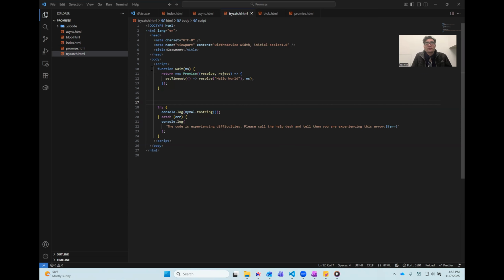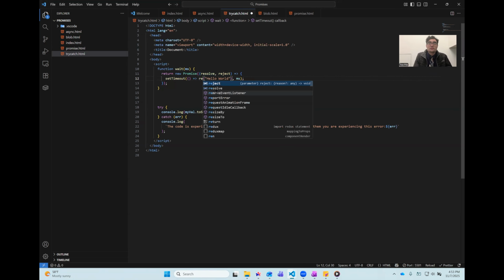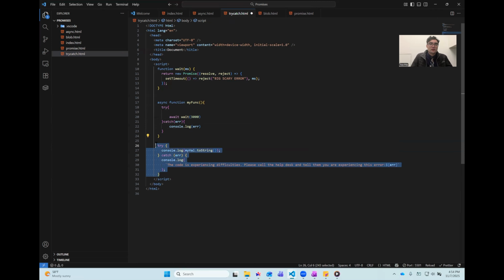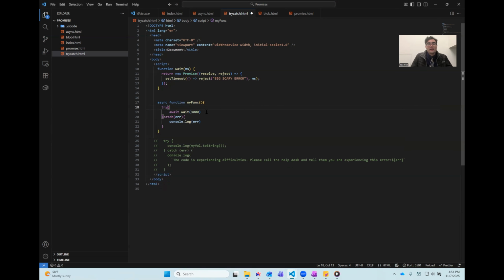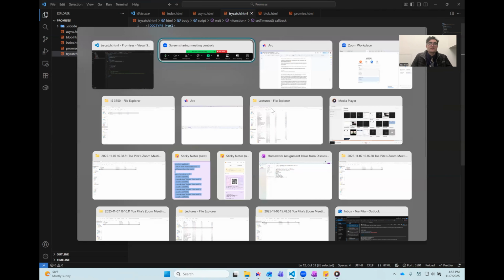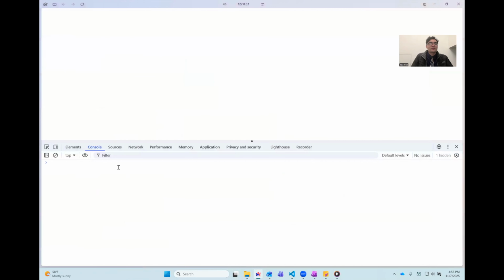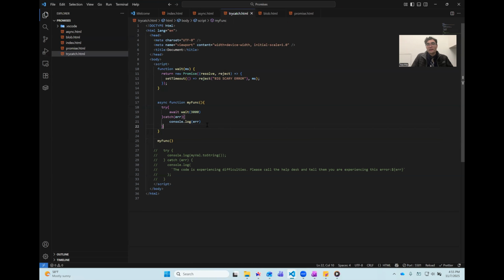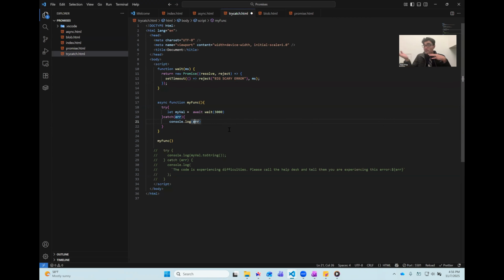Handling Rejection Using Async/Await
Explains how to use Try/Catch to catch the result of a reject function call inside a promise in JavaScript